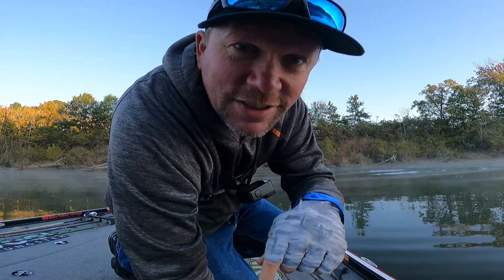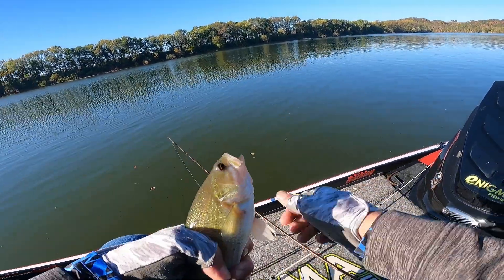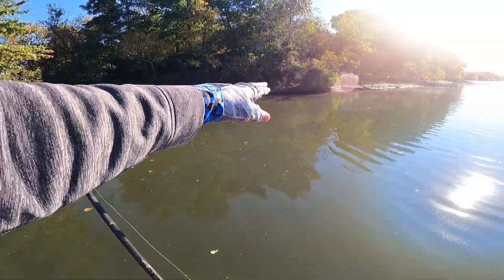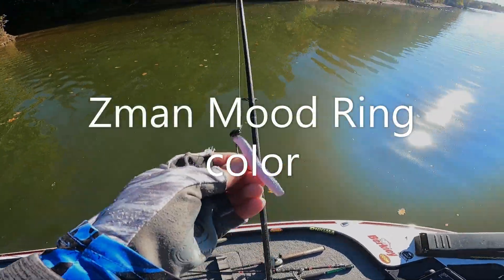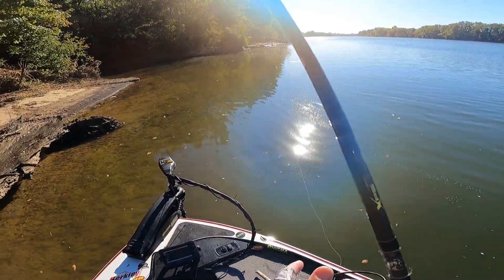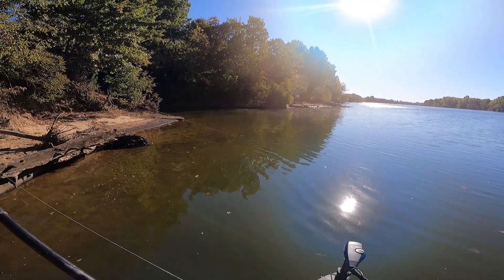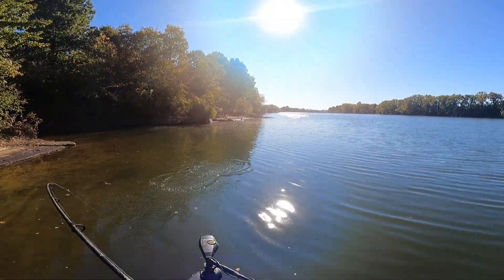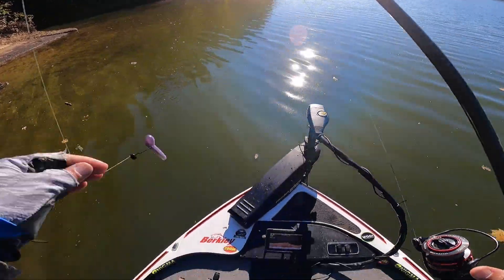Simple Fall Pattern to catch Bass!! this Mud Bank Held over 40 bass!! How I find bass in the fall!!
This a simple pattern to do during fall, when you see bait fish jumping just stop and check it out. that's what I did and here is a video of it!! thanks for everyone that watches my channel and I enjoy showing you all my spots and baits to catch em!!